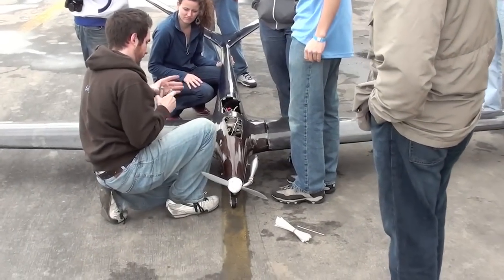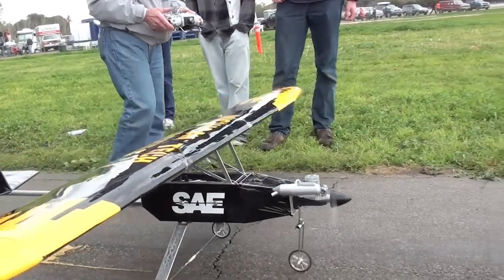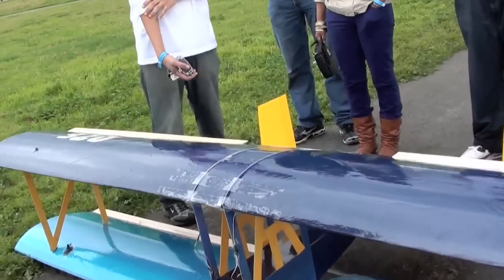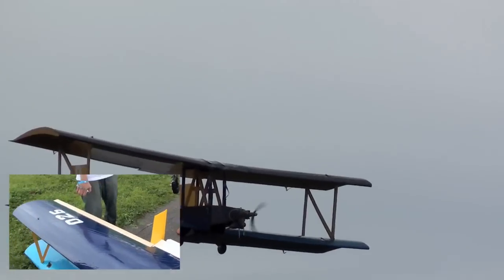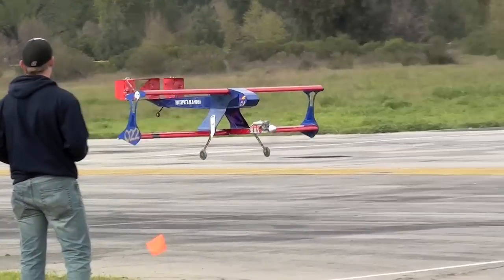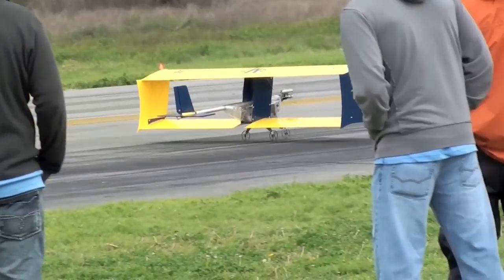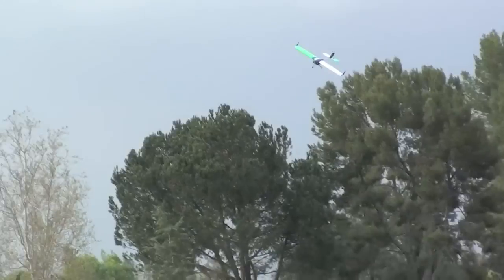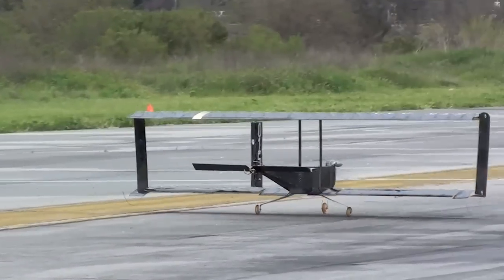RC SAE Event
SAE Aero Design West - SAE Competition. Southern California, Apollo Air Field 2010, by JJ Trinidad